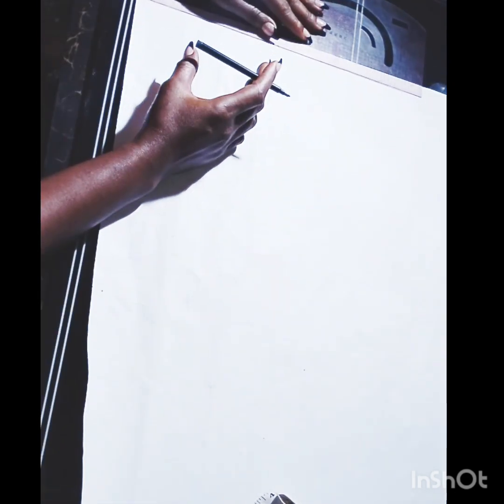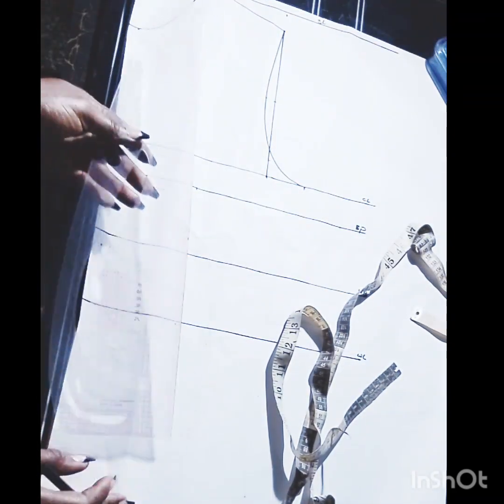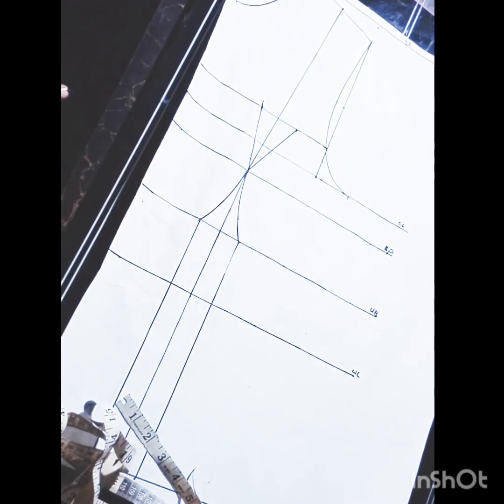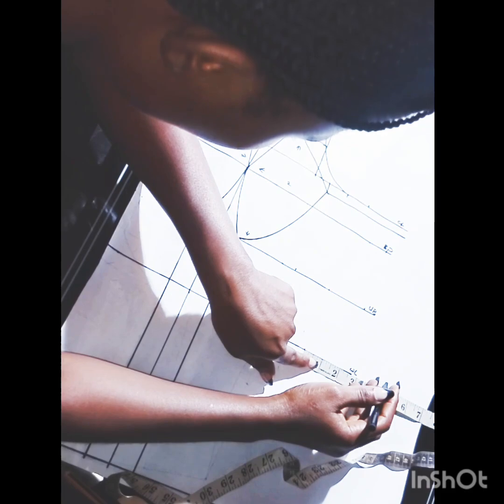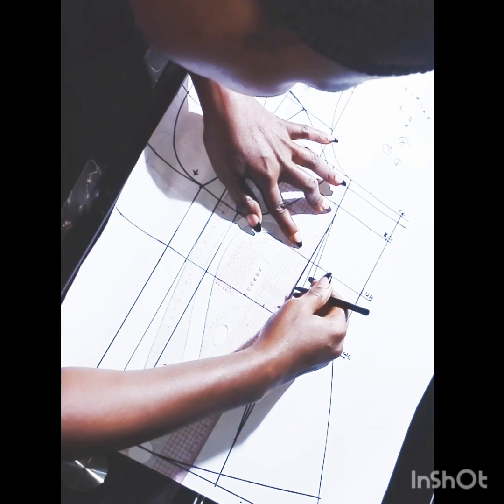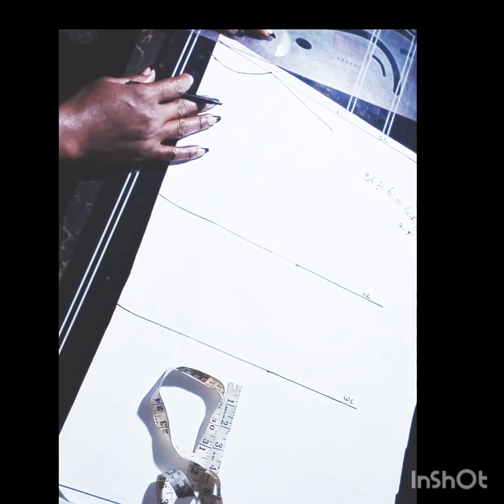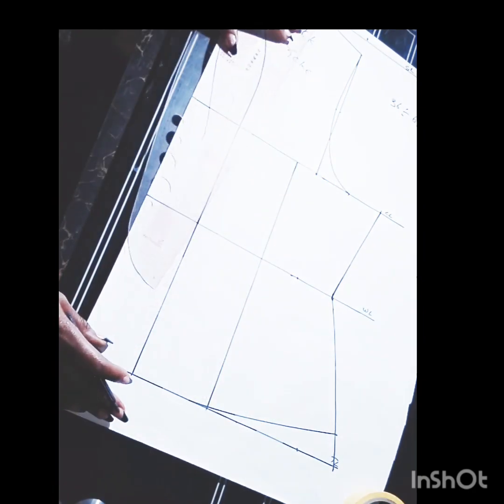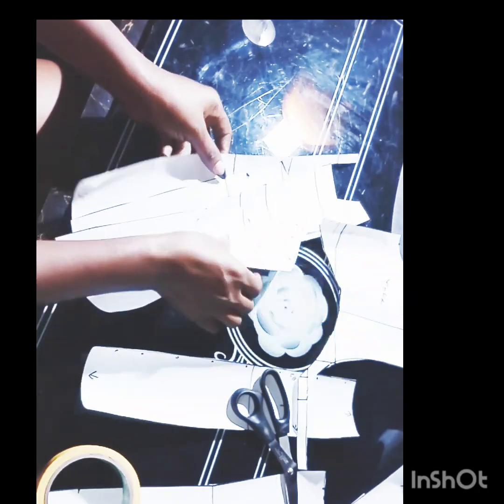How to perfectly draft a waist snatching corset beginners friendly tutorial inbultcorset 💯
in this video I will be teaching on how to perfectly draft a waist snatching corset Which can be used to make an inbuilt corset dress, do well to watch to the very end, give the video a thumbs up 👍, and please subscribe to my channel if you haven't,

Ask your question if you have any in the comments section I will answer you